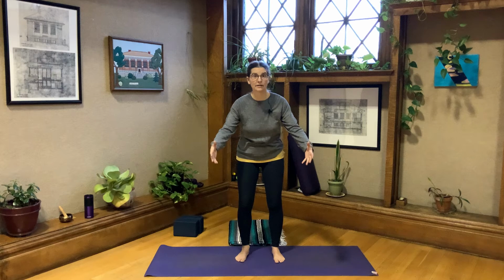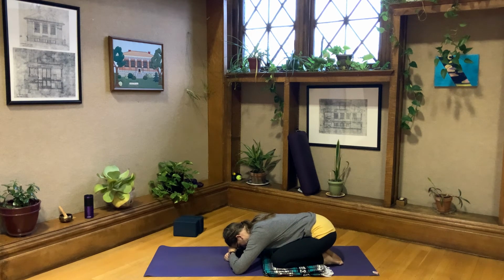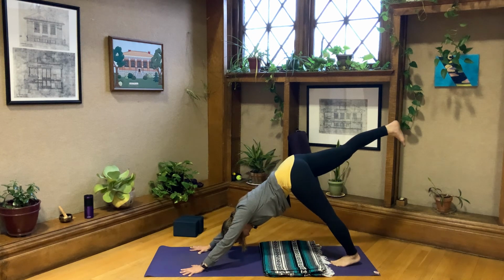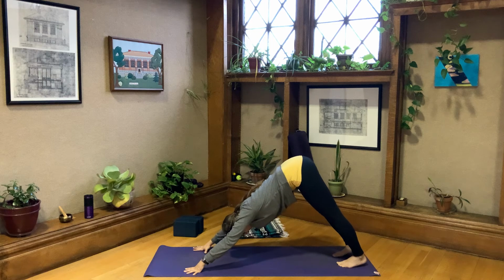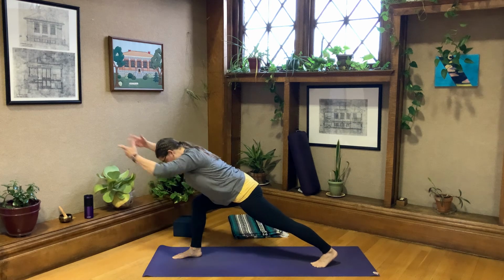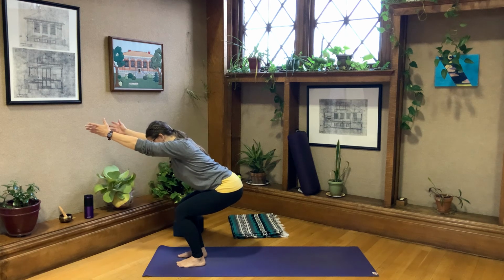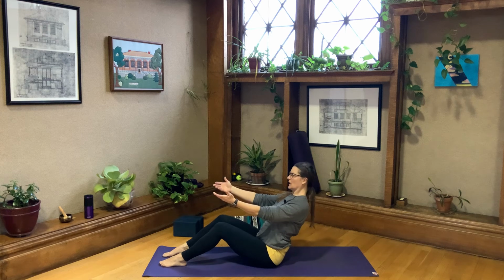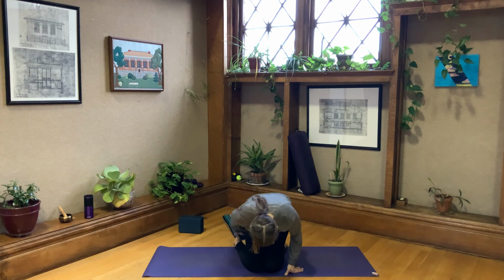Elemental Yoga: Fire: Shorter Version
Since the beginning of the year, each week we have been using our practice to bring balance to and highlight a different element. We started with Earth, then moved to Water last week.

Think of an actual fire and you'll notice that it's qualities are hot, sharp, upward moving, and spreading. So you might choose to do this practice to help balance you when you are feeling cold, dull, downward moving, or myopic/singularly focused in a deep way. I've shared plenty that in this late winter season I am prone towards dullness, lethargy, lack of motivation, and depression and so I bring a certain sense of intensity (Fire) to my practice in order to bring balance to my being.

Chakra friends, although they are not mutually exclusive, Fire is the element of the Solar Plexus Energy Center (Manipura Chakra) and so this practice also has the potential to help us balance that Chakra. Think personal power, will, identity, and how you relate to the world around you.

If you already have a lot of Fire (hot, sharp, upward moving, and spreading) happening in your being or in the world around you - this would not be the practice for you as like begets like, opposites balance.